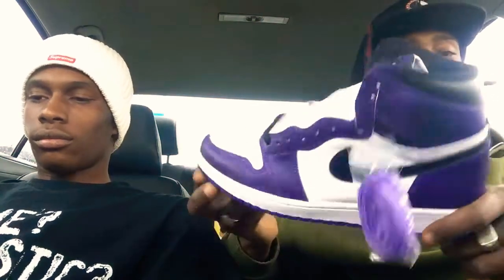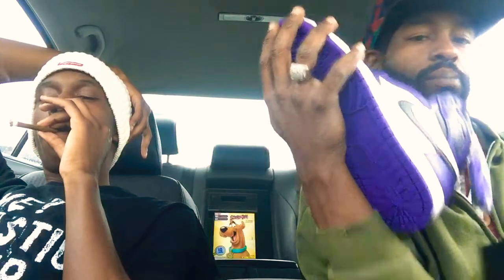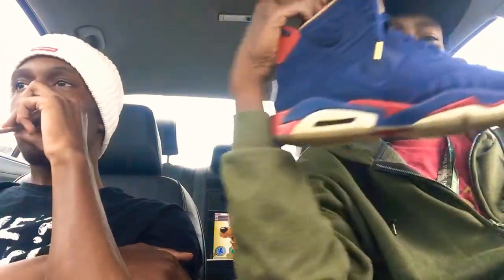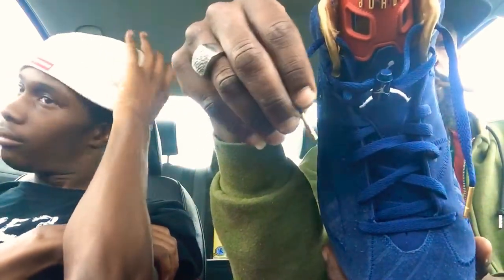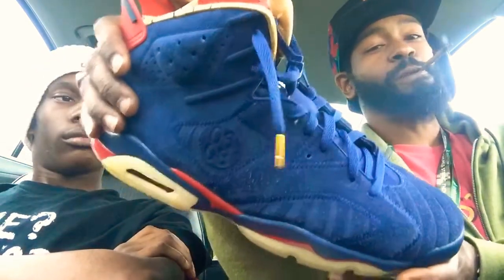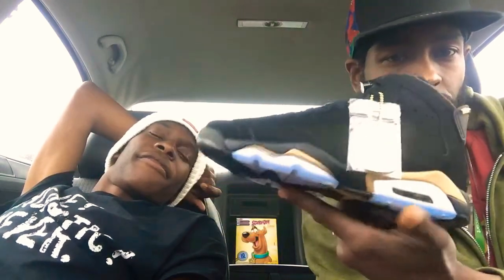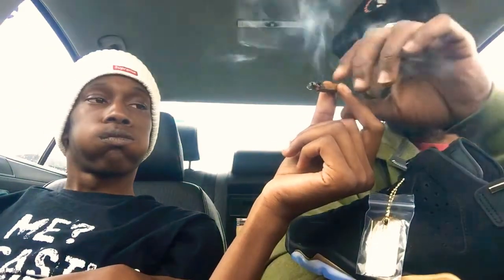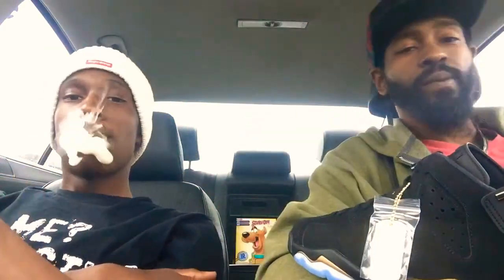ShoeSessions 🍃 🚨3 shoe upload🚨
Jordan 1 court purple
Jordan 6 db 2009 🔥
Mystery shoe🧐